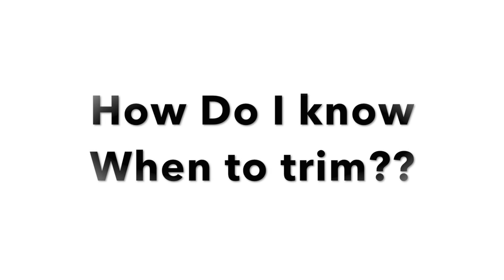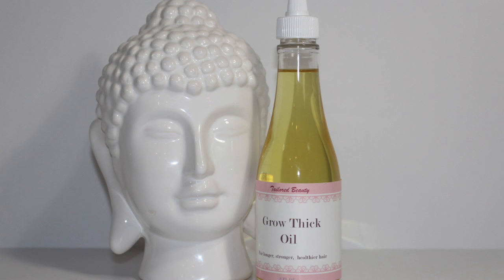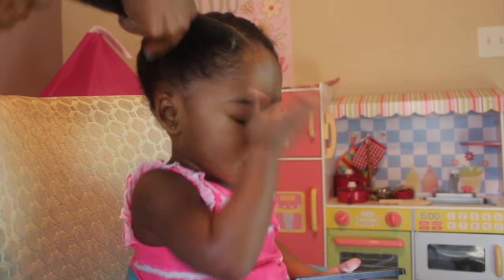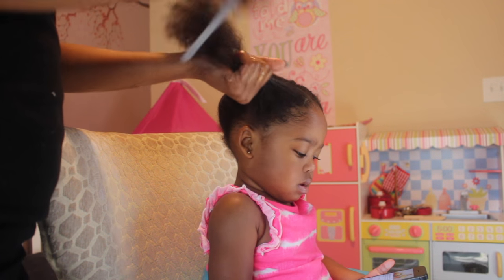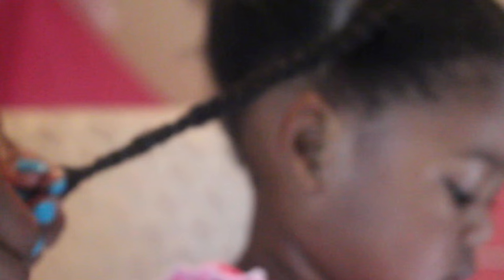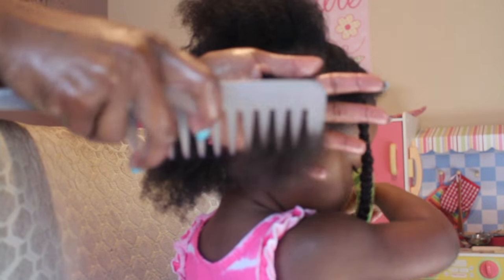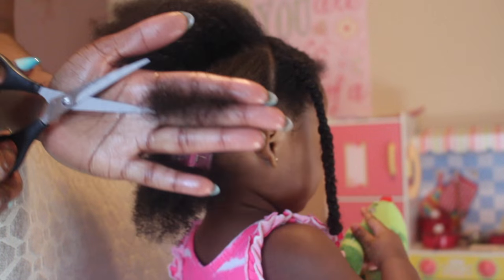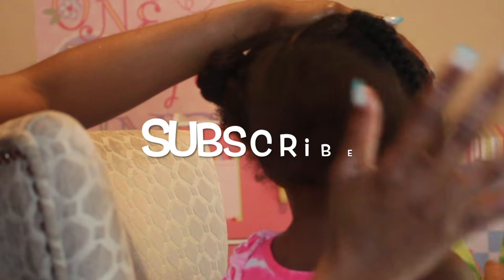How "I" Trim My 2 year Old Daughter's Hair